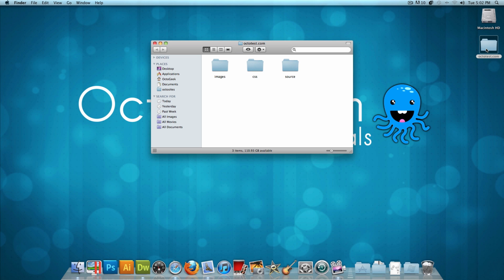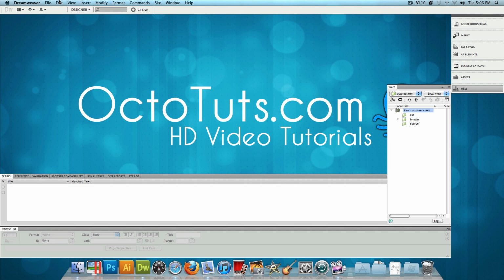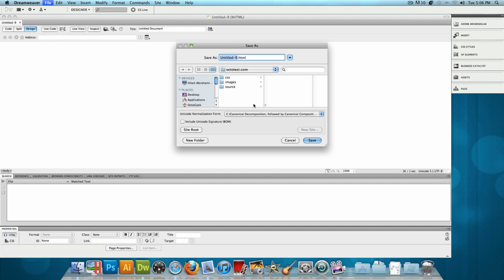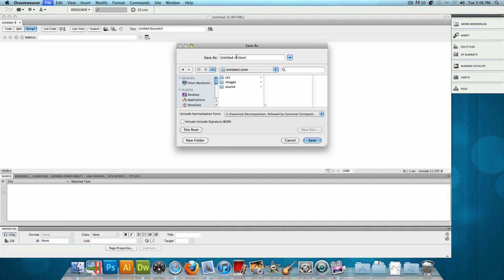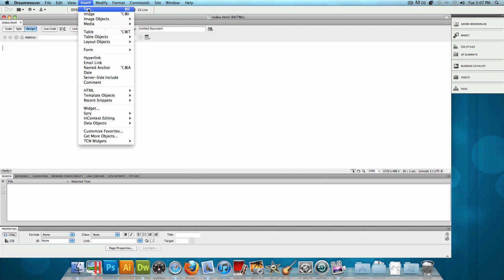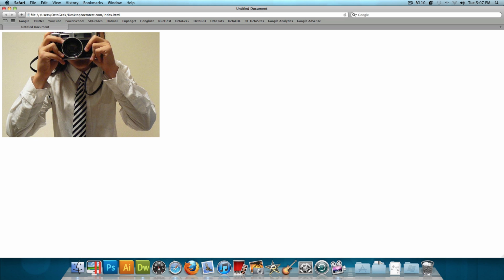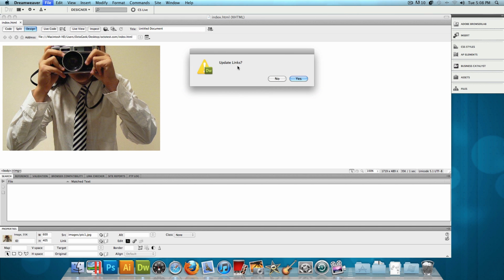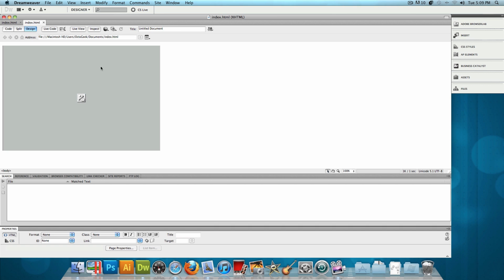Dreamweaver Tutorial: Defining a Website Folder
Today we are going to be learning the core basics of making any website. This tutorial covers making a website folder, learning the importance of that folder, naming your home page, and defining your site in Adobe Dreamweaver.